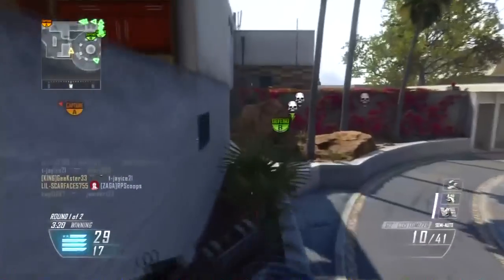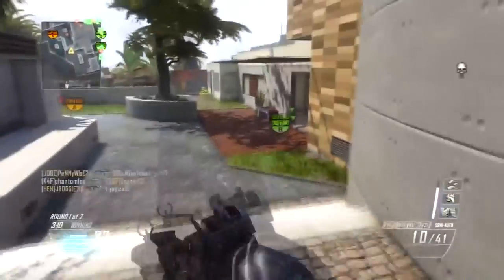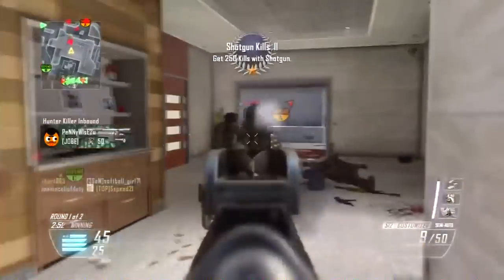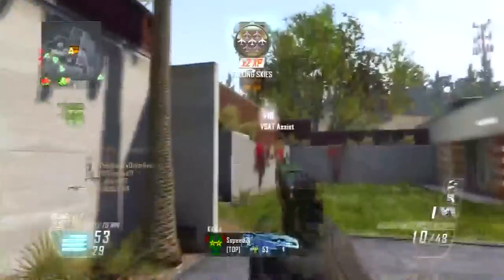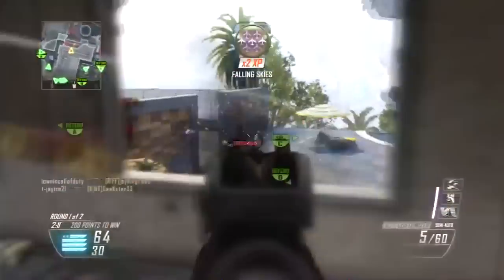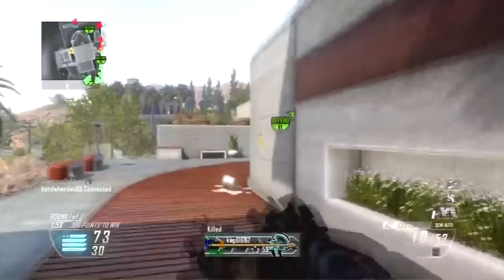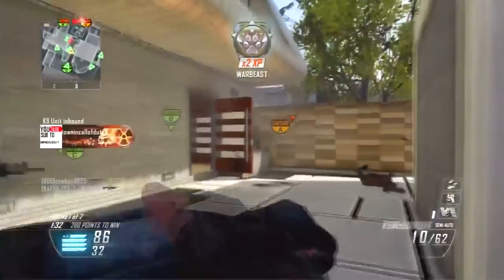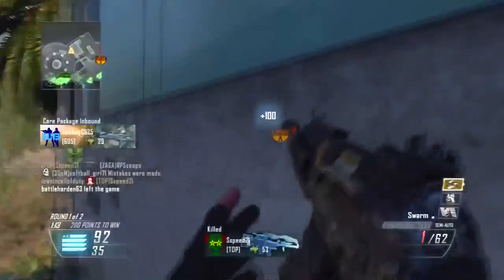Black Ops 2 : 114-3 w/ S12 On Raid